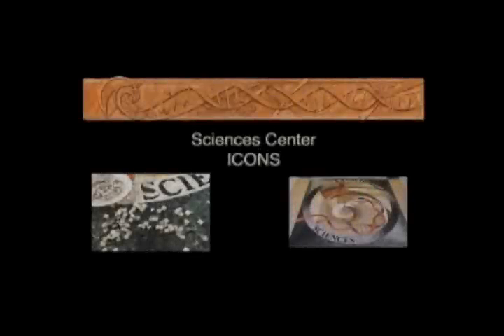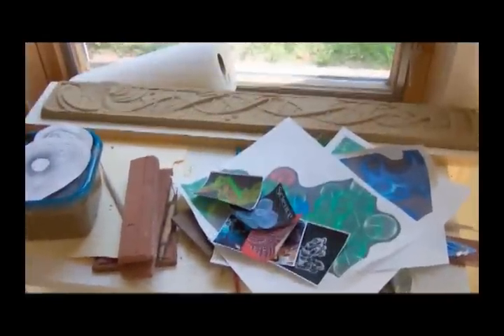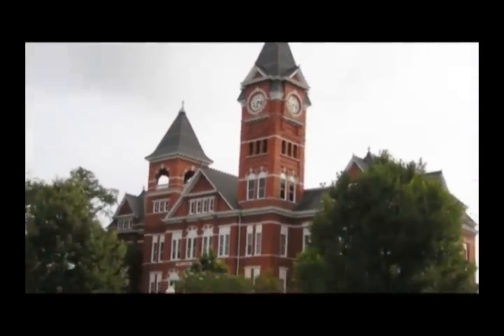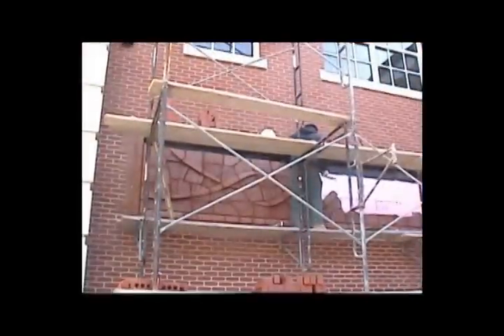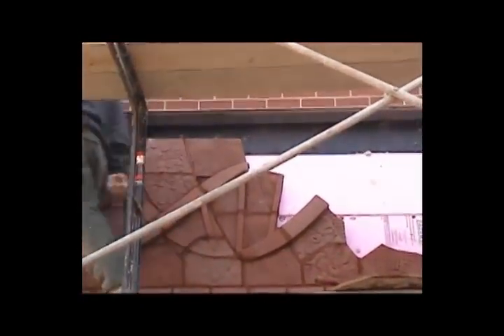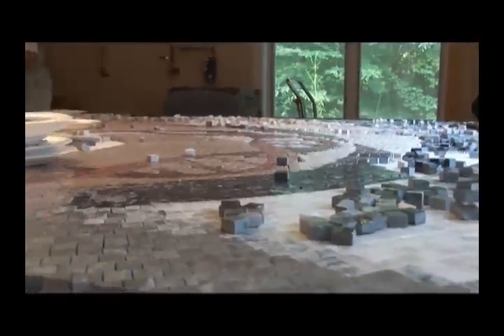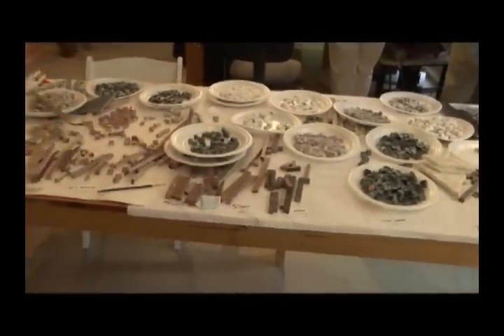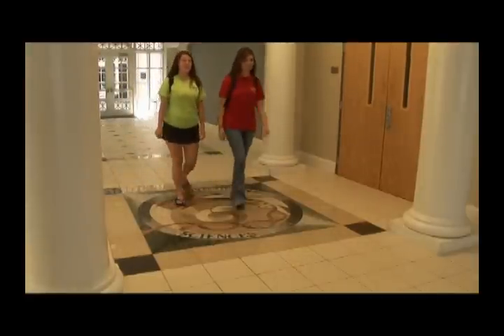COSAM Icons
Auburn University's College of Sciences and Mathematics - "Icons"